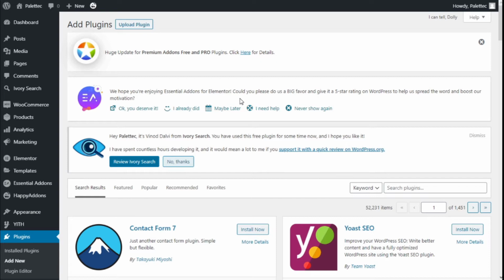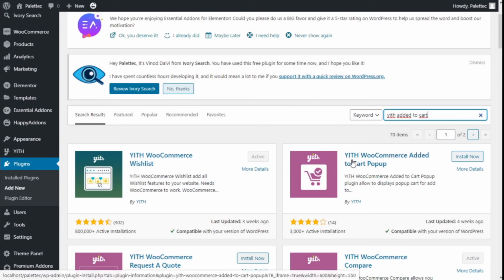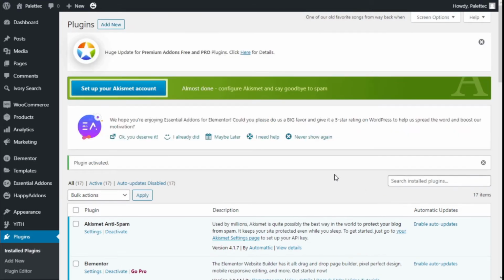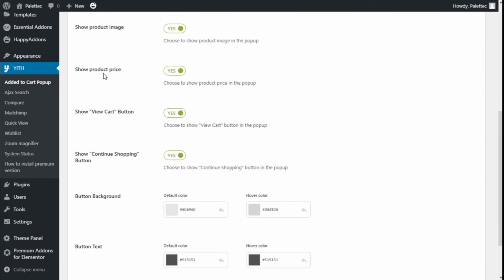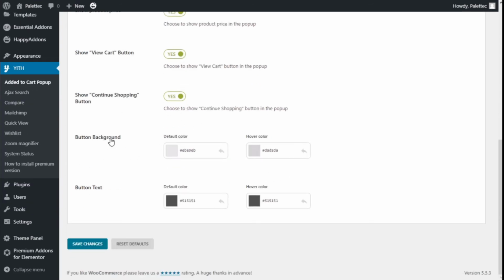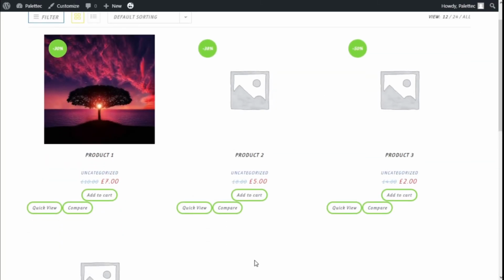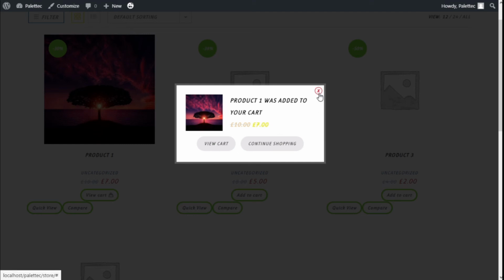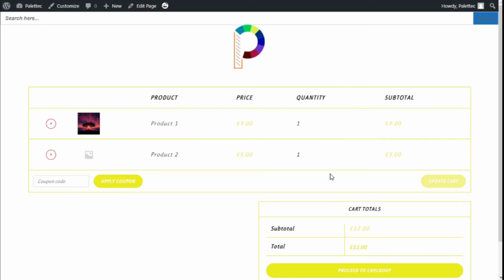Incorporate Added to Cart PopUp to your Woocommerce Store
How to incorporate an Added to Cart PopUp to your Wordpress Woocommerce Store using YITH Woocommerce Added to Cart Popup and Woocommerce Plugin.